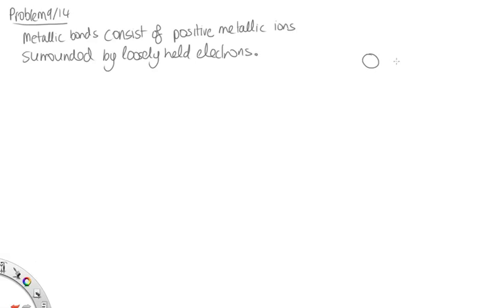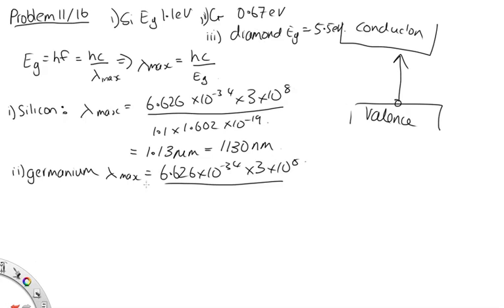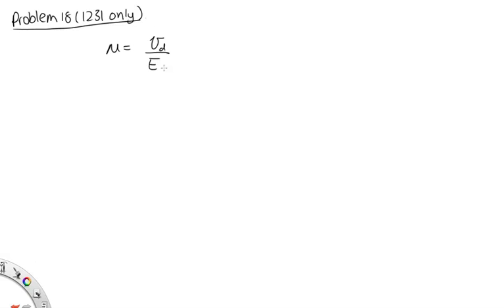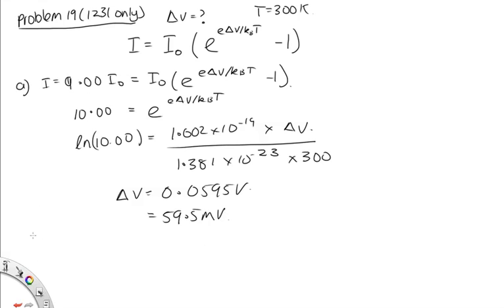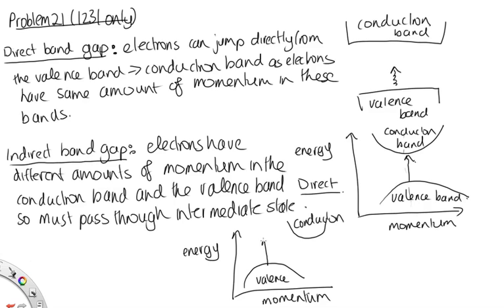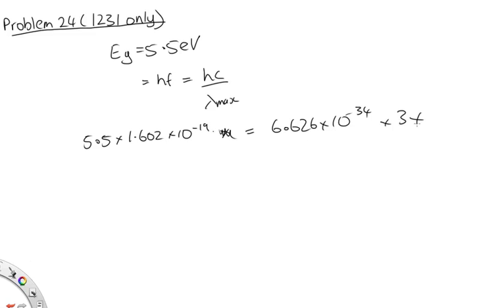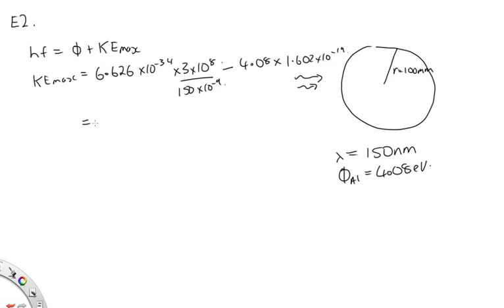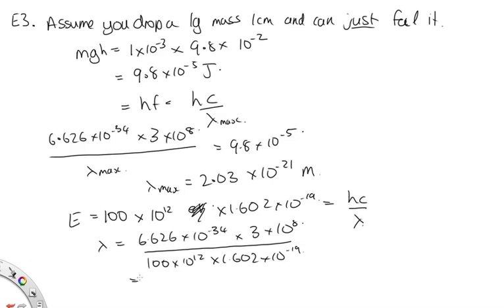1B Set 6 Part 2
This video covers the solutions to questions 9-14 in PHYS 1221 and 14-24 and E 1-3 in PHYS 1231.